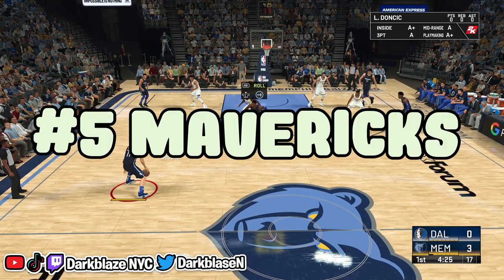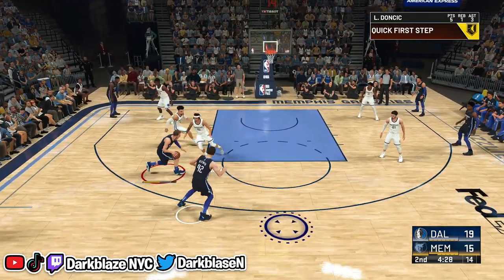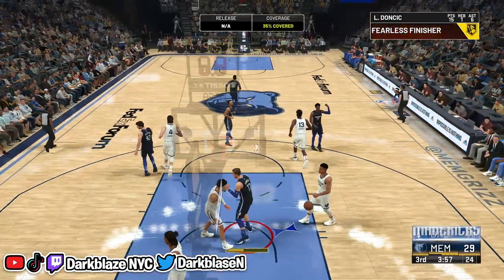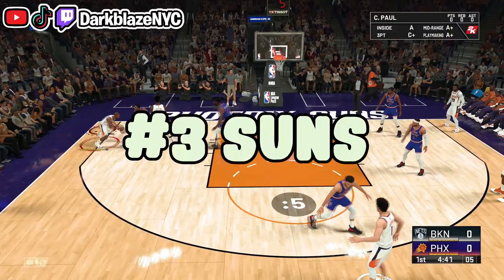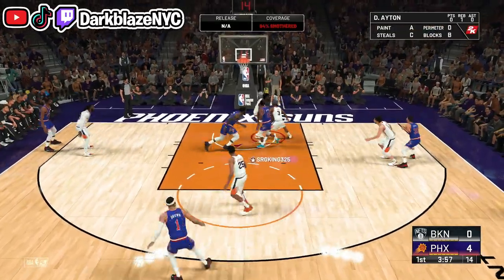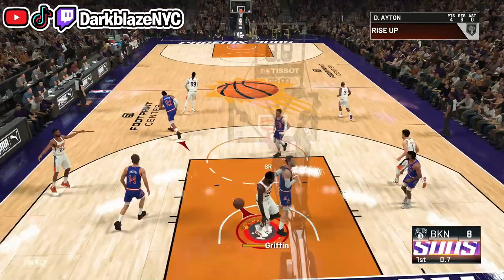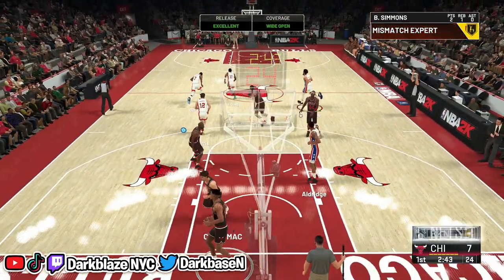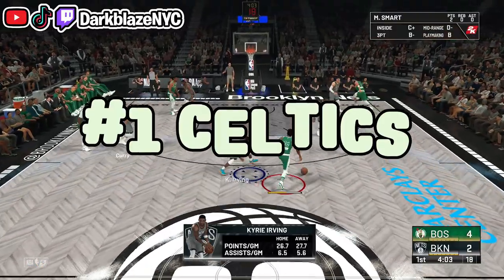*NEW* NBA 2K22 Top 5 BEST TEAMS TIER 2 In Play Now Online Ranked Current Gen Ranked Tips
NBA 2K22 5 Best Teams Tier 2 In The Game NBA 2K22 Current Gen/Old Gen Xbox One/PS4. Some of the tier 2 teams can compete with historic and current tier 1 teams.